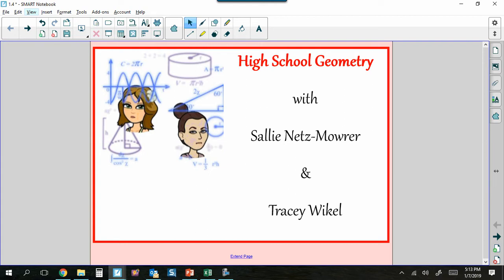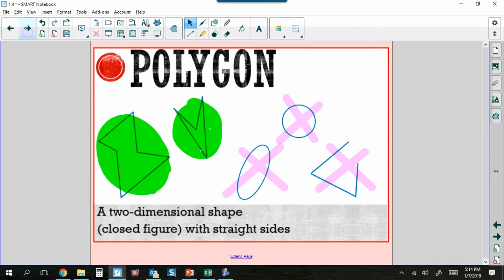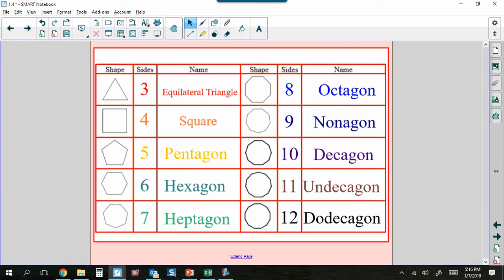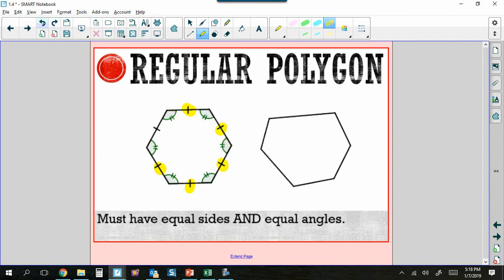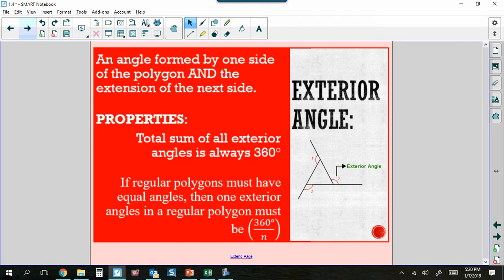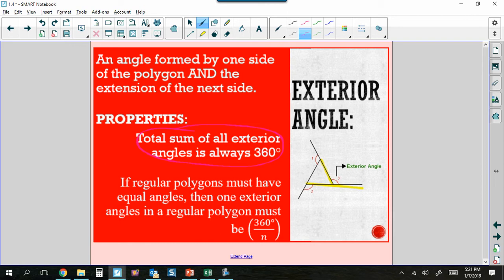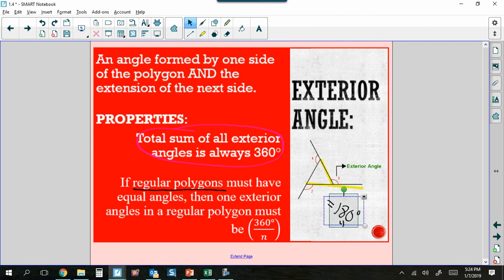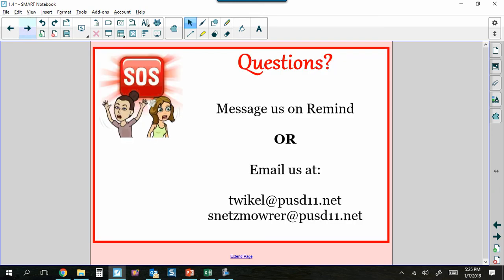1 4 Video Lesson